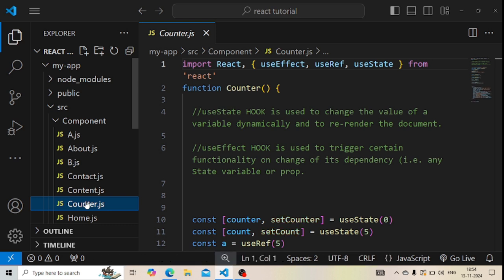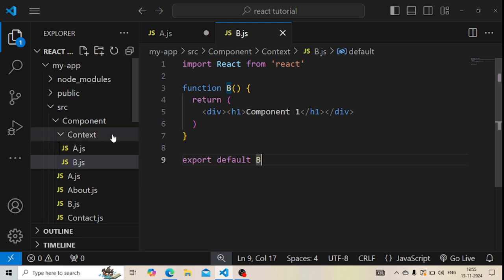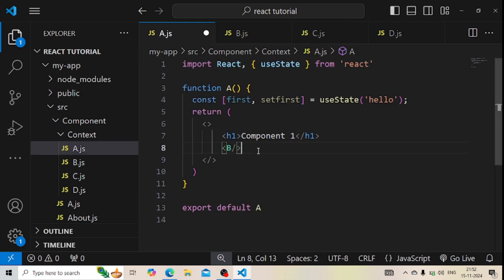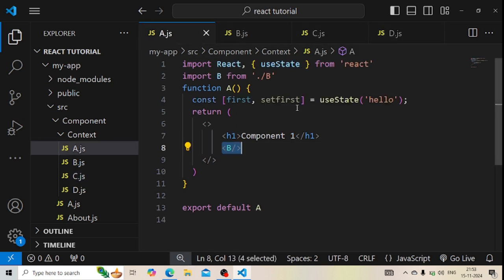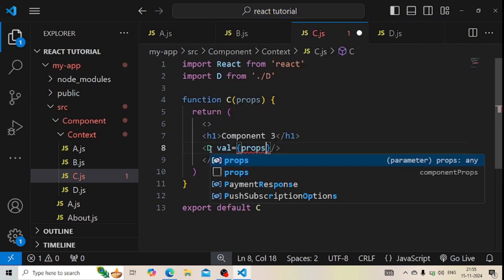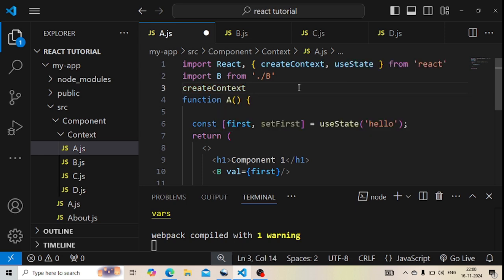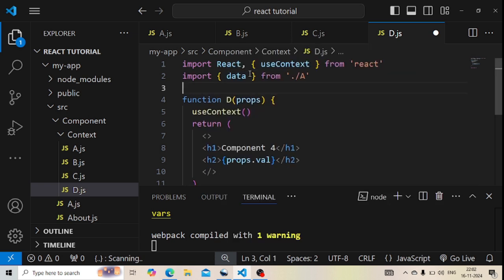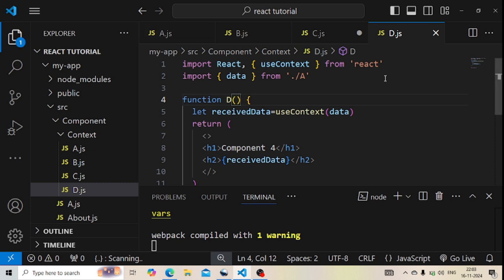useContext hook in React JS | Mern Stack Course #9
Hi! I am Raghav. Currently working at ByteXL associated with Vignan University in making students placement ready.

This course contains the accurate content related to MERN stack with proper explanations and practical instances. The course is dedicated to make you placement ready.

react hooks
usecontext hook
react hooks tutorial
react
usecontext react hooks
react usecontext
usecontext hook in react
usecontext
usecontext in react
react usecontext hook
react context
usecontext react hooks in hindi
hooks in react
usecontext hook in react js
usecontext in react in hindi
react js
react tutorial
react hook
reactjs
usecontext react
learn react usecontext
react js hooks
mern stack
mern tutorial
react
react js
what is mern stack
reactjs course
how to learn mern stack course
learn reactjs
reactjs